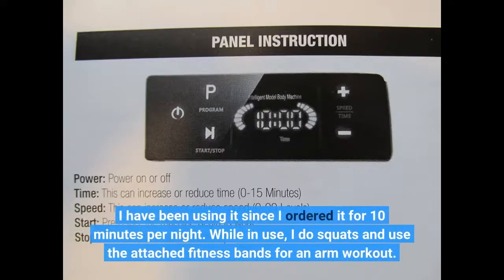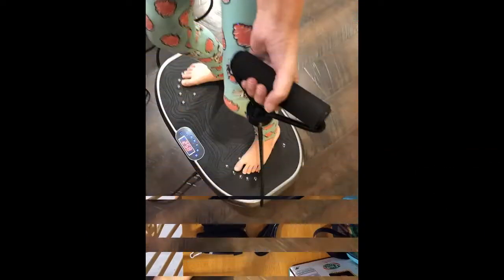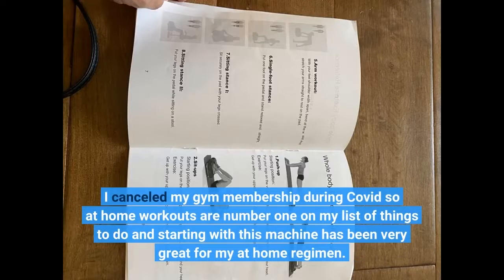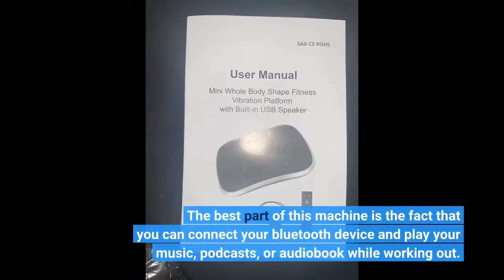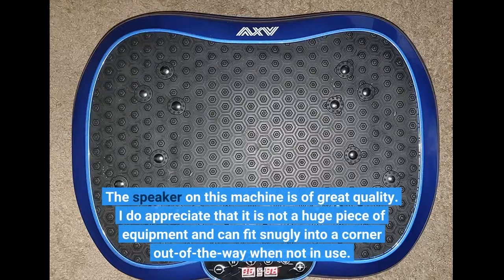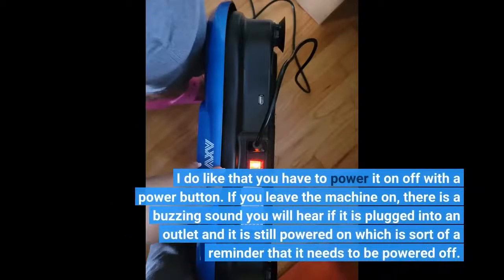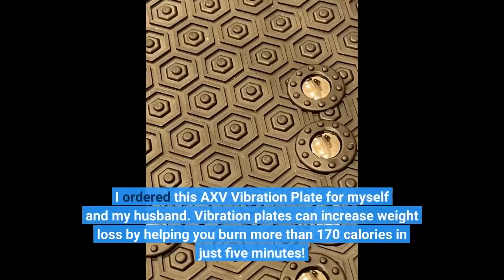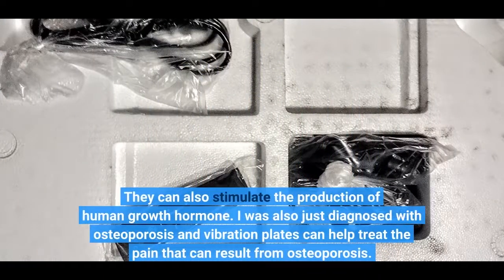AXV Vibration Plate Exercise Machine Whole Body Workout Vibrate Fitness🔥🔥🔥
Workout for biceps chest delts
RELIANCER Adjustable Hydraulic Power
1-) workout accessories for women
2=)workout accessories for women weight lifting
3-) work out sets gym for women
4-) workout machines for home
5-) Arm Exercise machine